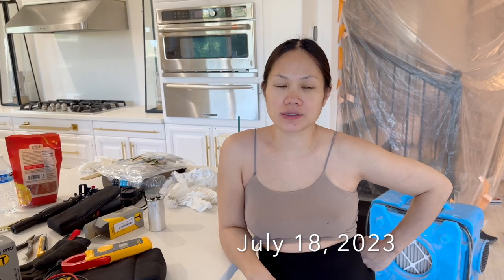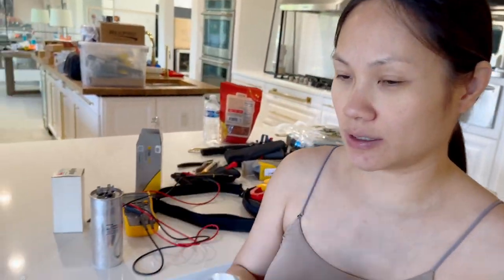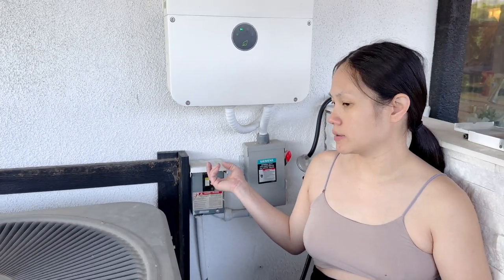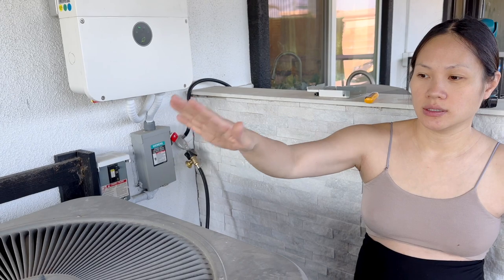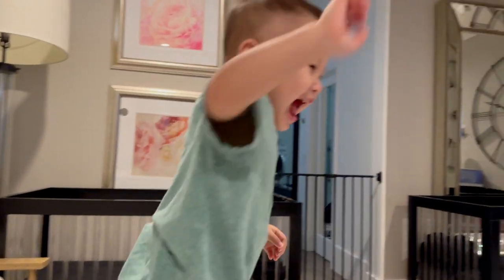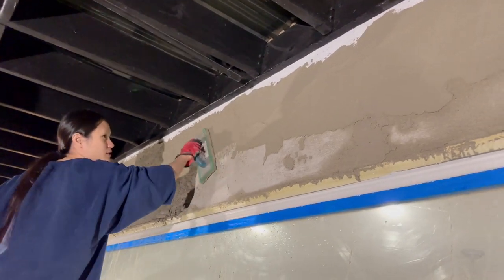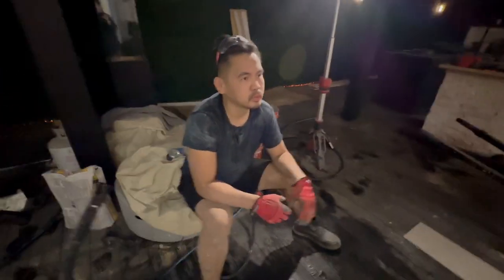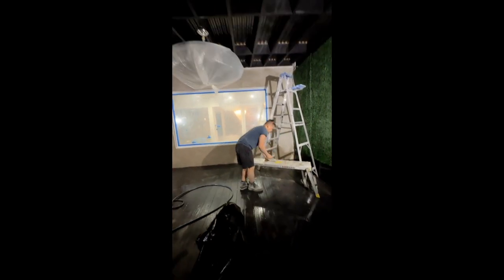Fixing Our Air Conditioner | Minnie's VLOG 2046